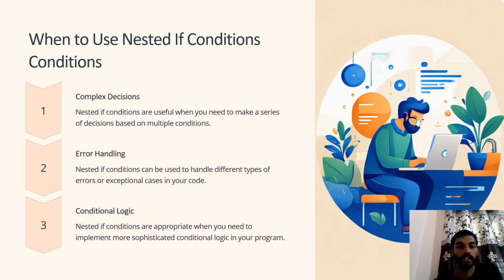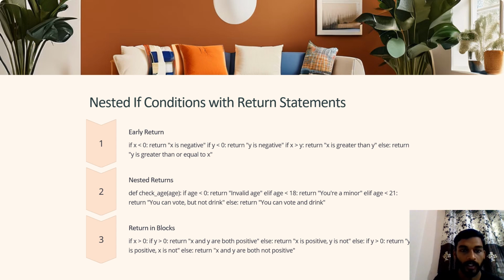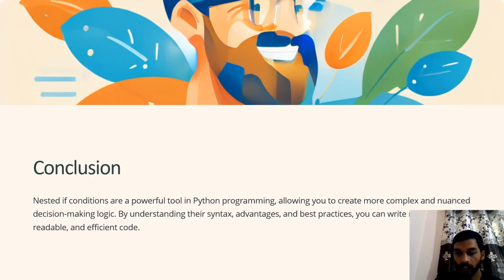Nested IF condition. Python programming